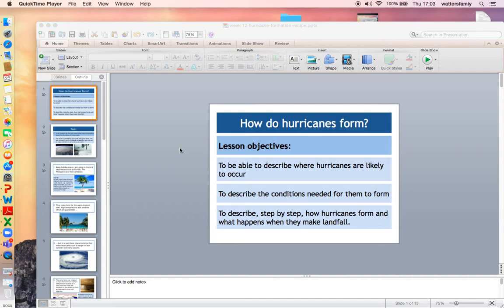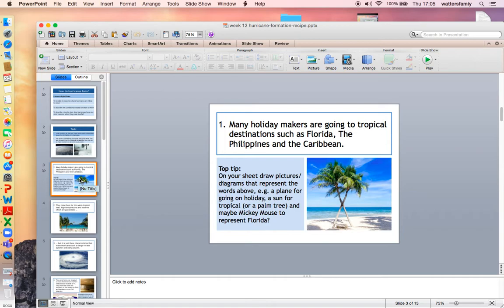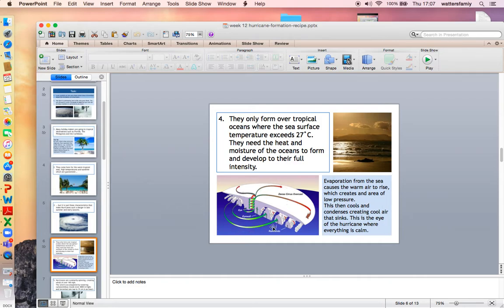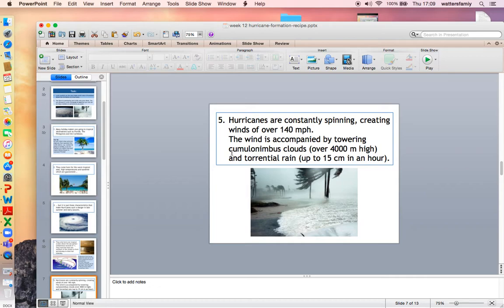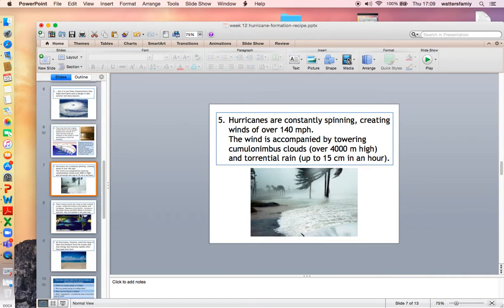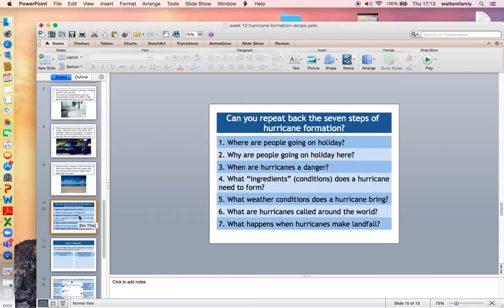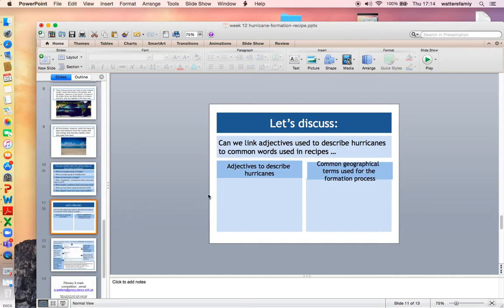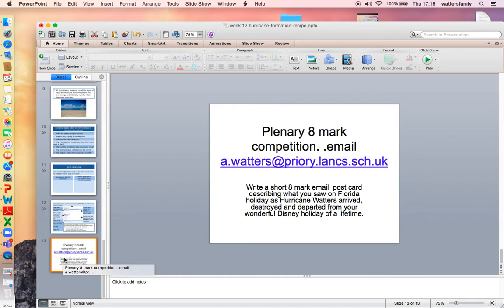Week 12 formation of hurricanes